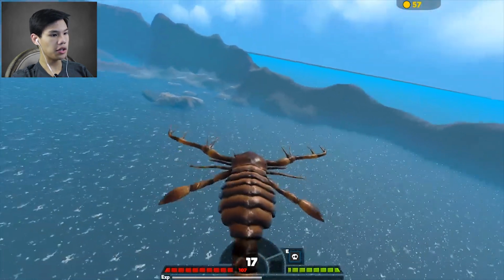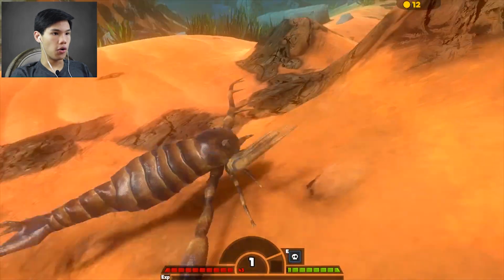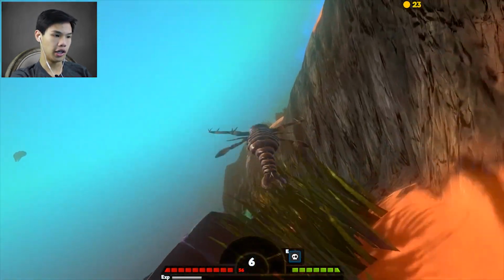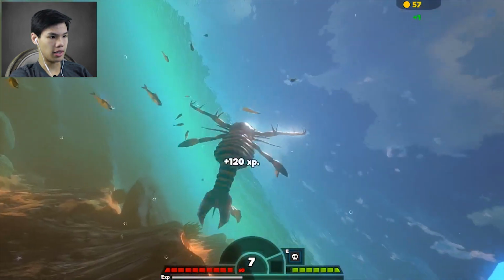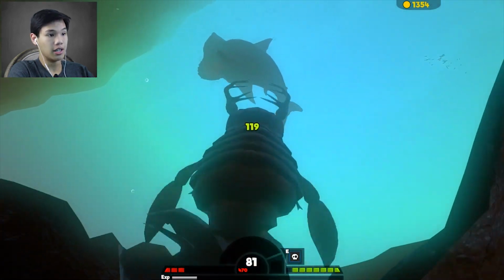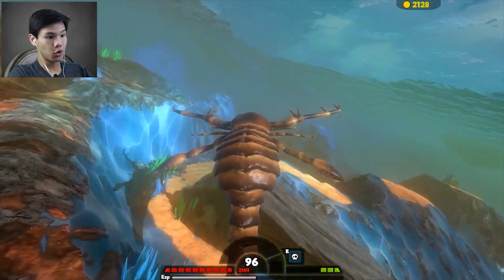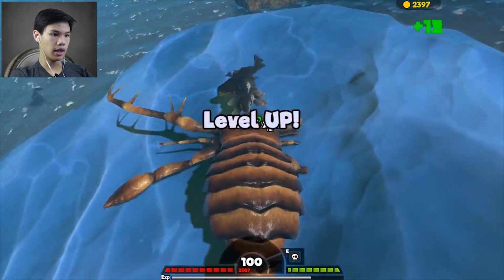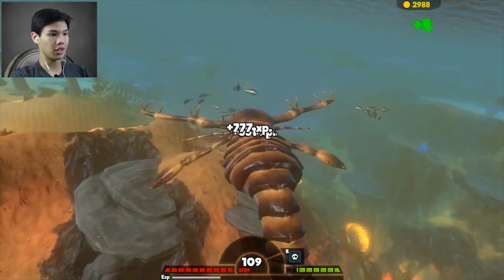THE FLYING MEGALOGRAPTUS - Feed and Grow Fish #12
Who ever thought the Megalograptus could fly? Welcome back to Feed and Grow Fish, today we play some more crab madness in the great map. We test out the powers of the Megalograptus poison sting ability. We turn on ragdoll and a few Crocodile Sharks (Prognathodon) ragdoll out. We take on the Great White Shark and see if we can take on the Megalodon. Then we discover the best powers of them all, the flying Megalograptus!